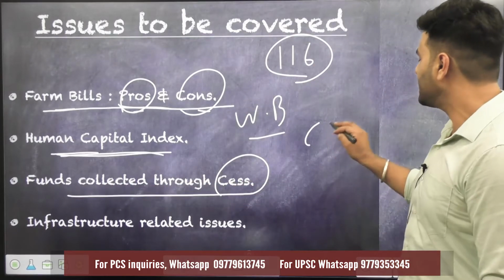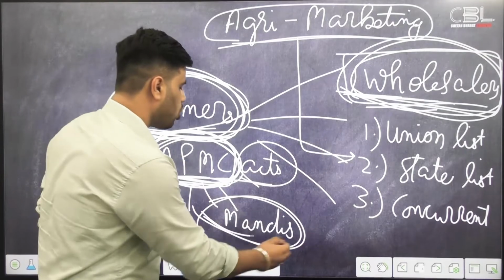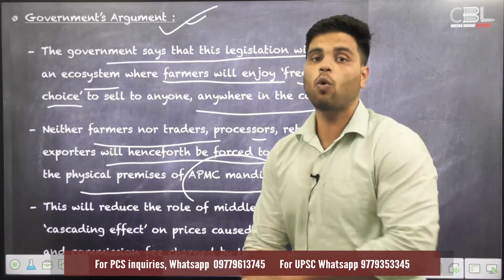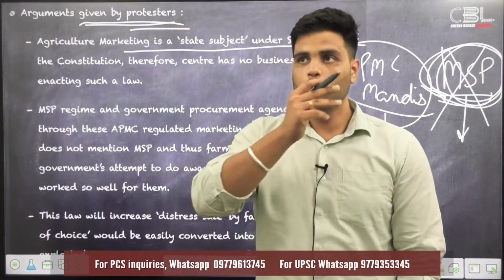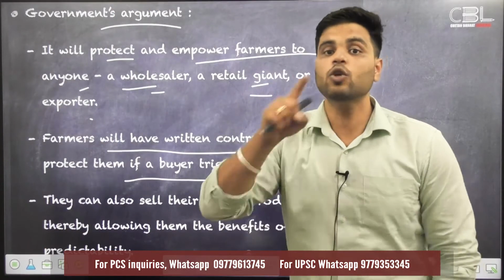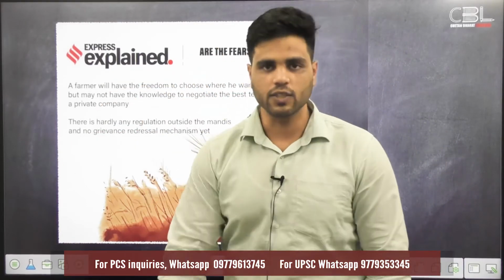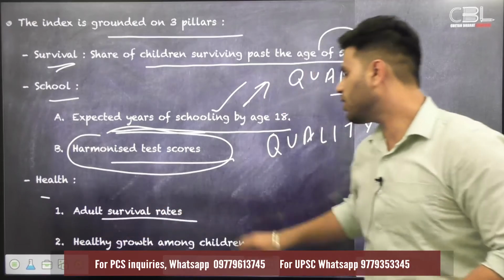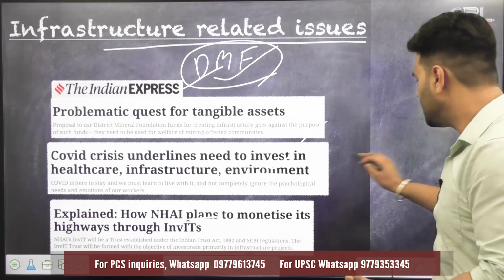Economy Current Affairs | English| 21 SEP - 27 SEP 2020